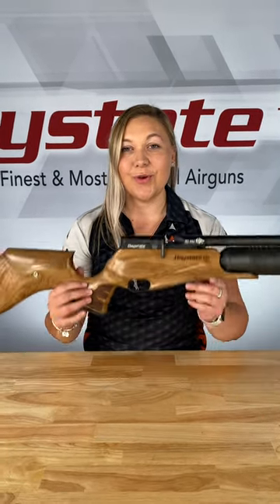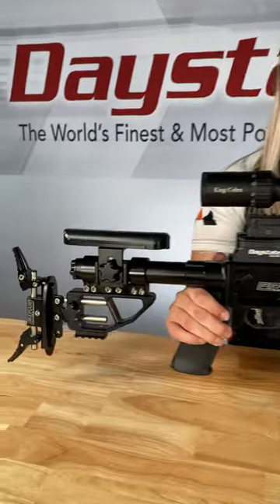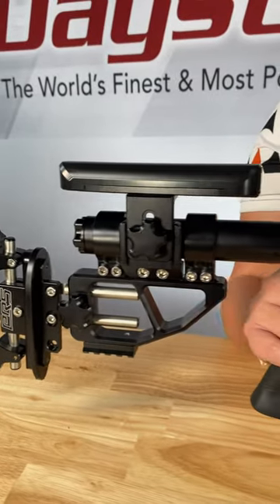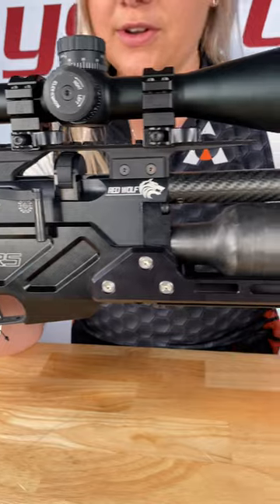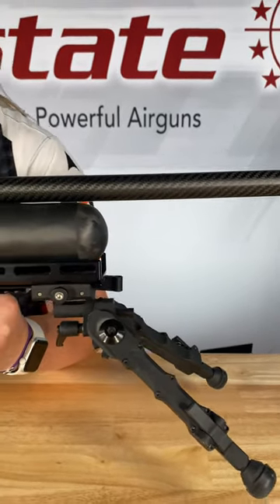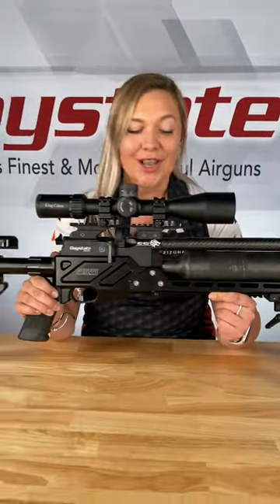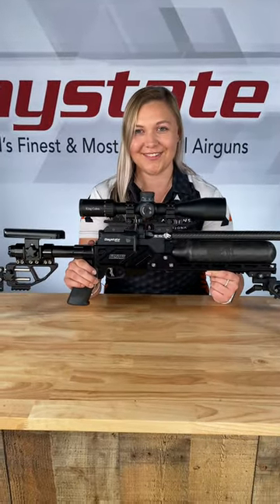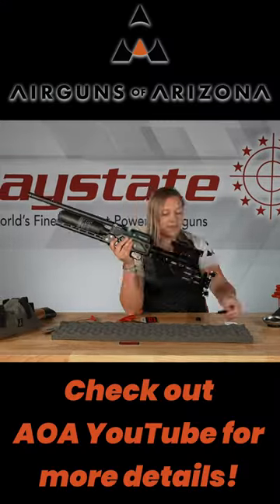PRS Red Wolf Chassis Stock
Check out this awesome new Chassis stock for the Daystate Red Wolf!